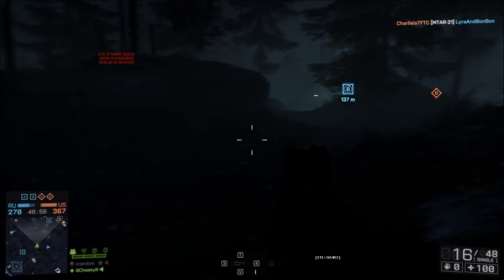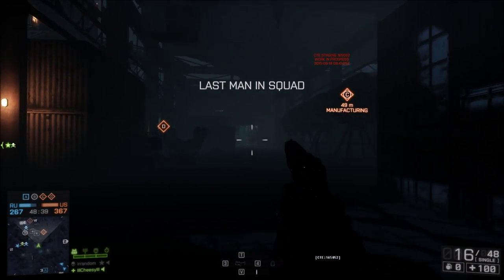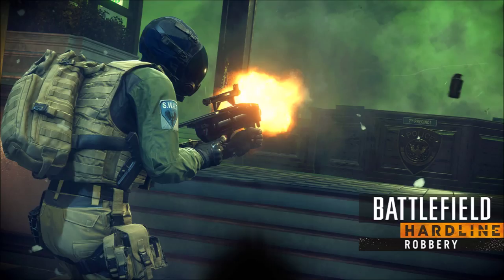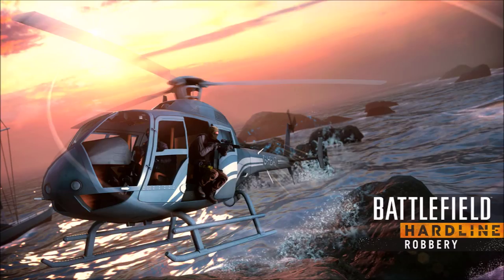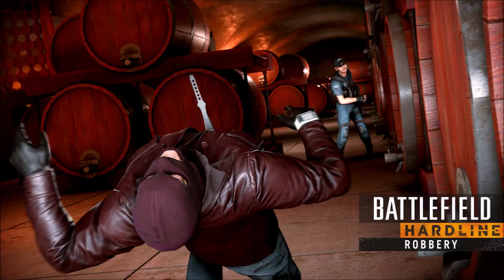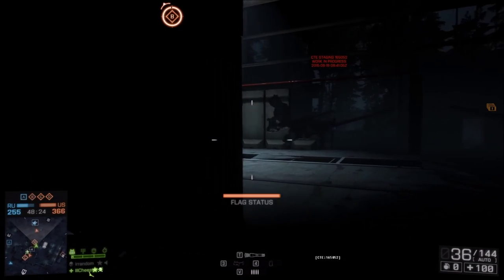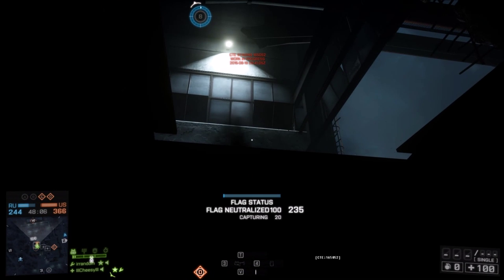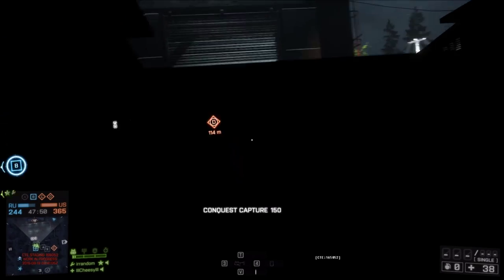Battlefield Hardline: Robbery - NEW Gadgets + Vehicles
Sorry about me messing up my speech sometimes, I had a new mic and was flipping between articles and my video editor.